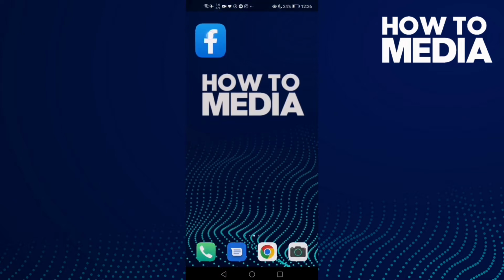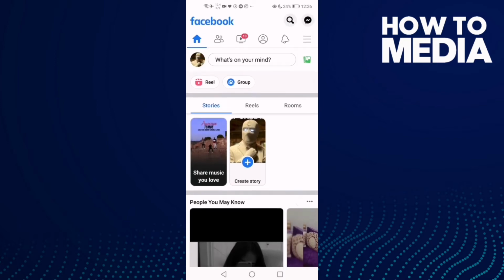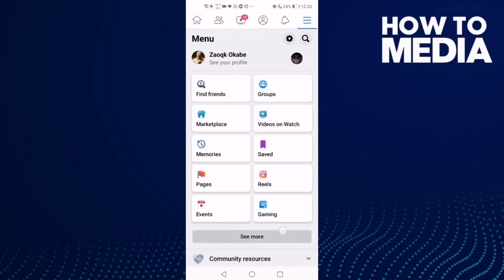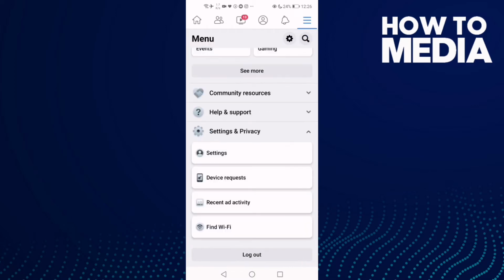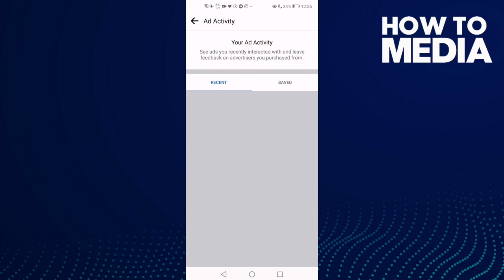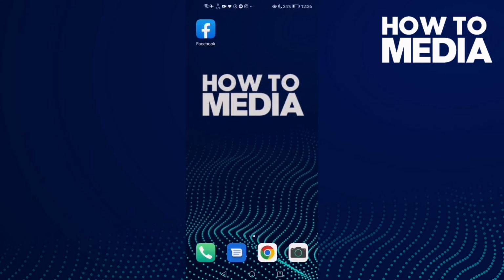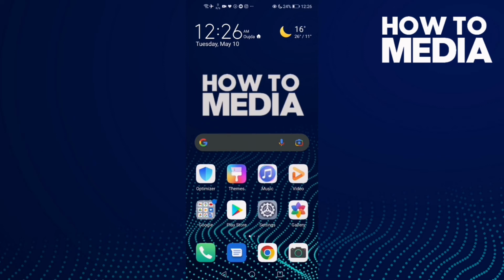How to Find Recent Ad Activity Settings on Facebook Mobile App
in this video we discuss :